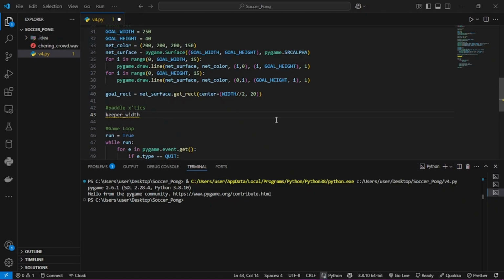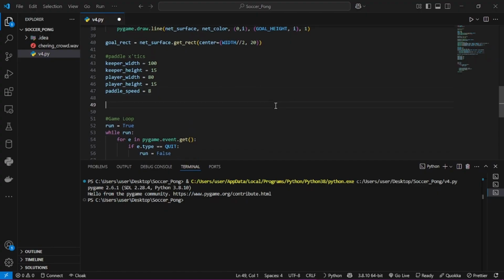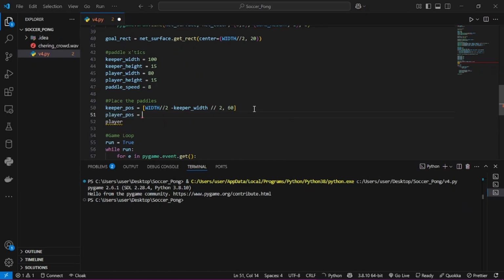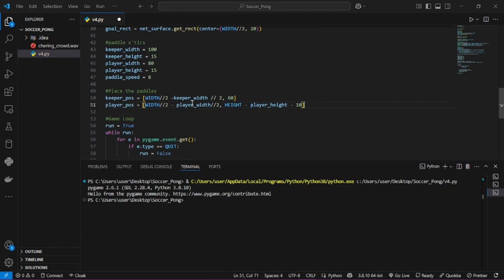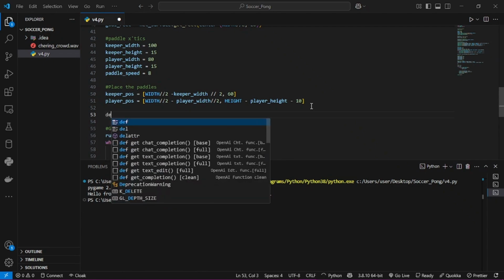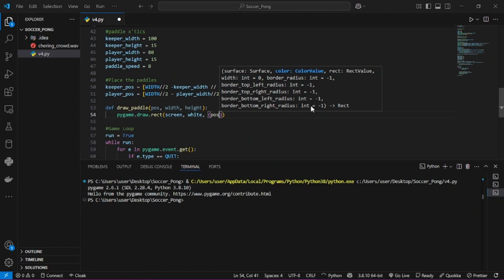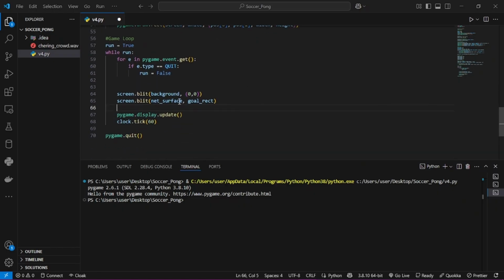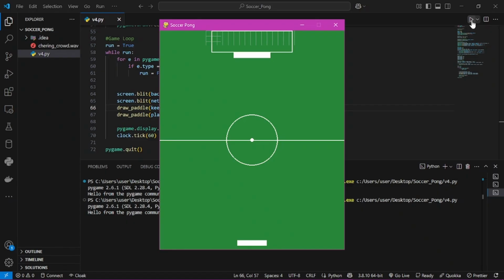Build Soccer Pong with Pygme PART 3 (FullTutorial Series)